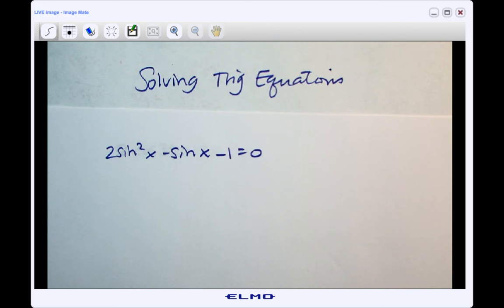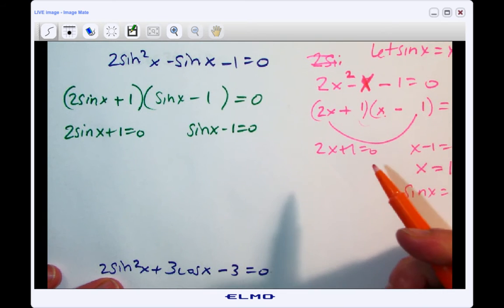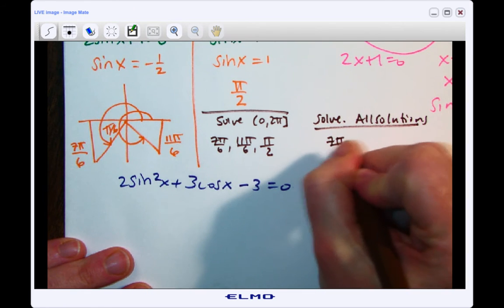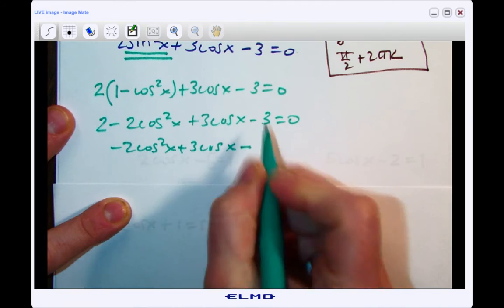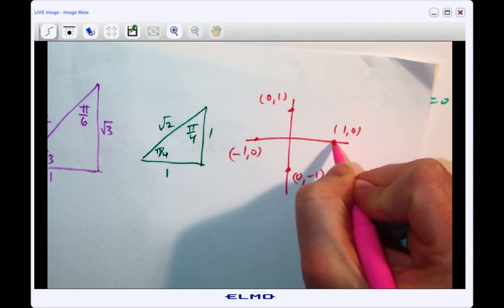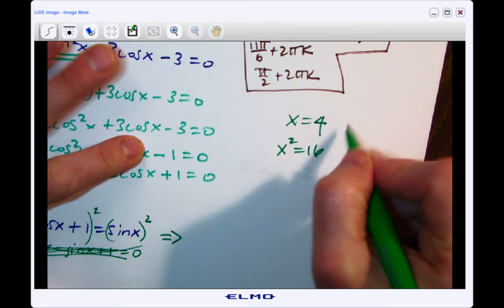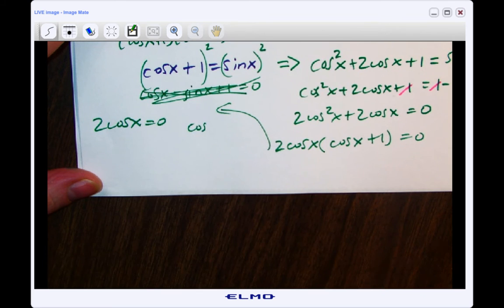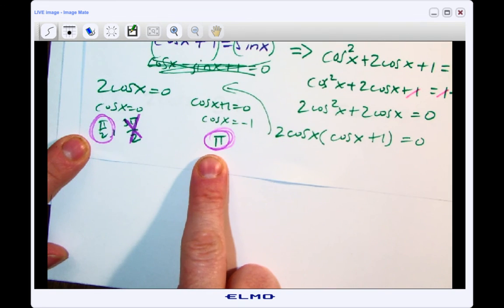Solving Trig Equations Part 2